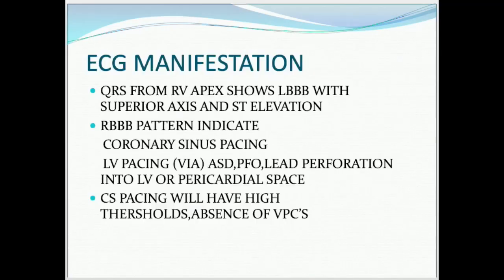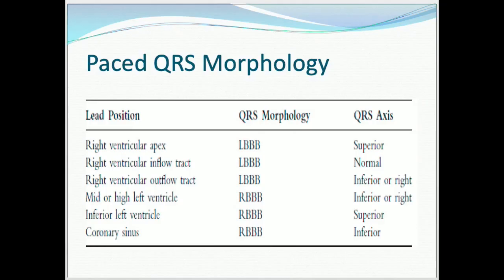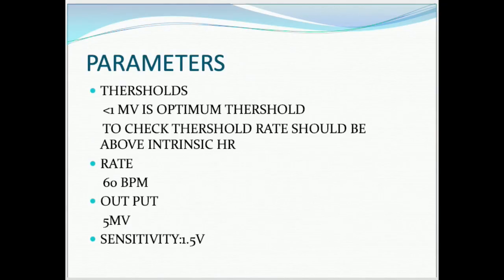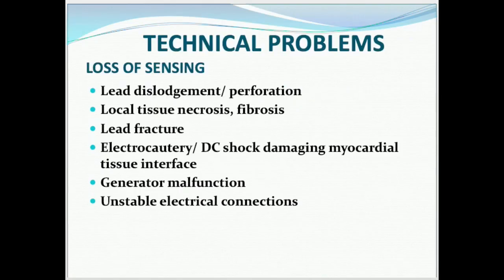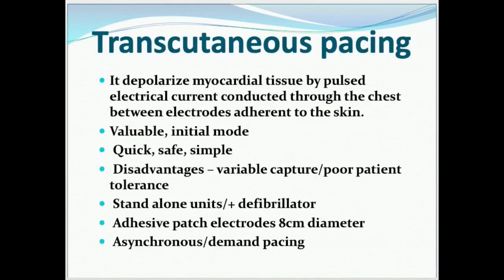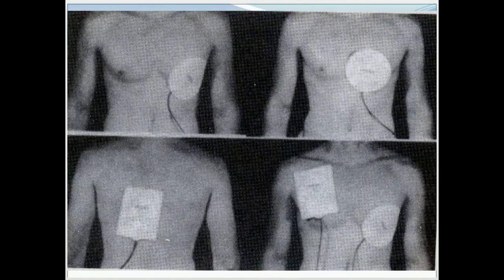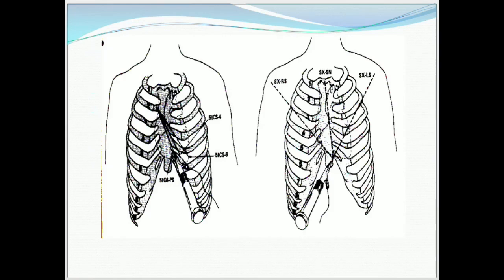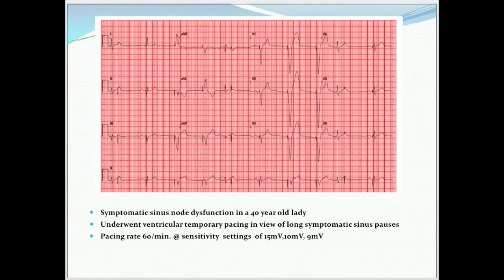Basics of Temporary Cardiac Pacing – Part 2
This is Part 2 of the Basics of Temporary Cardiac Pacing series by Medfoxes!

In this hands-on video, we continue exploring temporary pacing by focusing on:

Types of temporary pacing leads and wires

Venous access and lead placement techniques

Troubleshooting capture and sensing issues

Safety considerations during insertion and removal

Clinical applications in critical care and EP labs

This is must-know content for CCDS/CEPS exam preparation, cardiac care professionals, and trainees in pacing procedures.